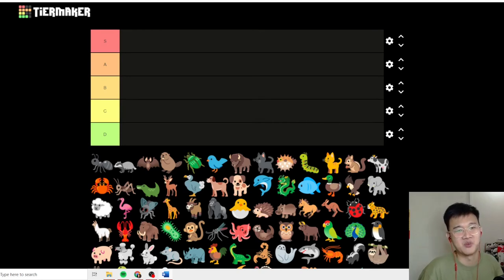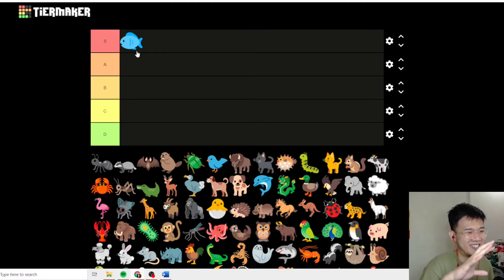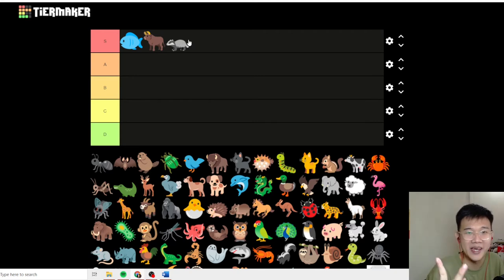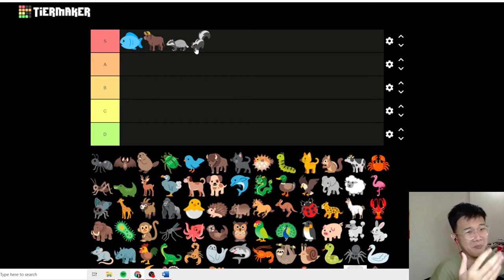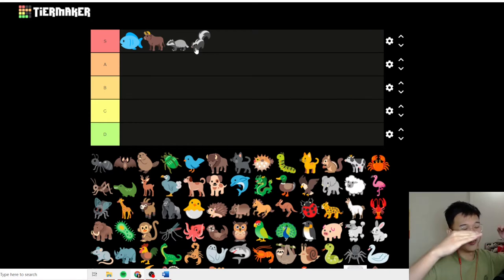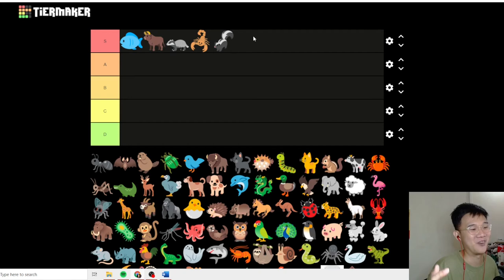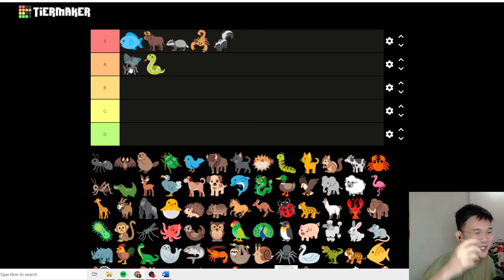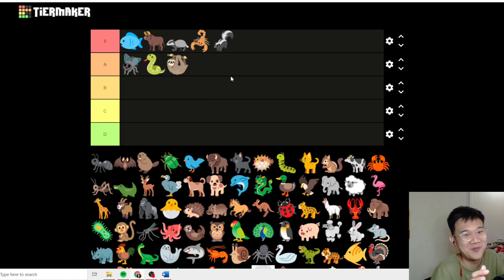Most Impactful Pets in Super Auto Pets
The best pets tier list in super auto pets!